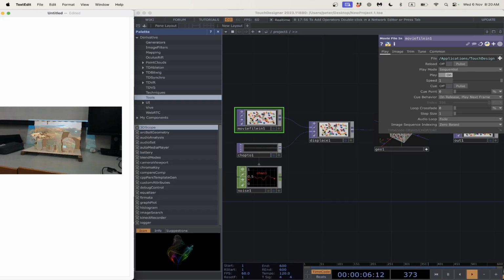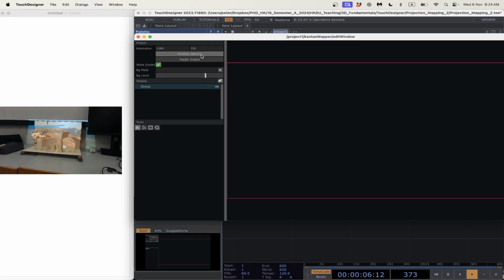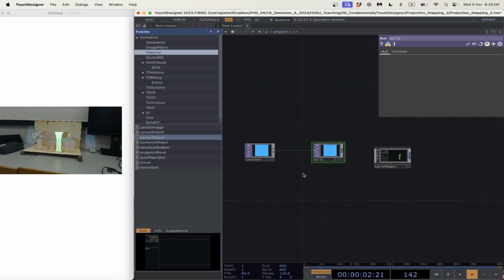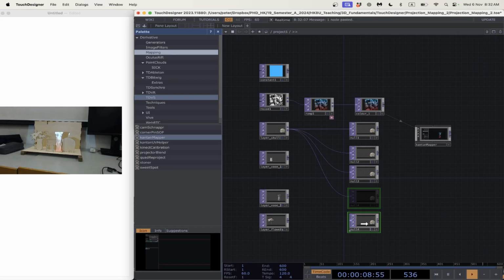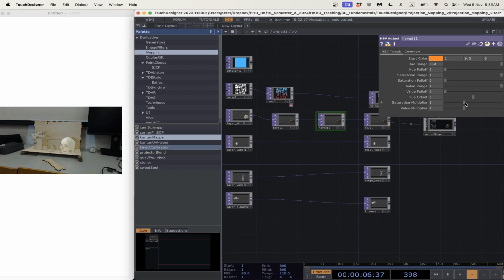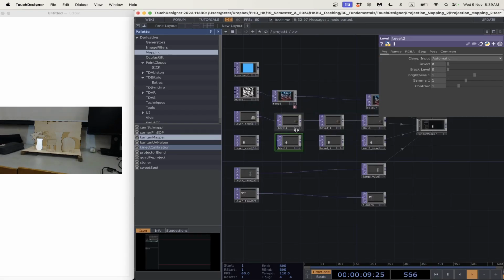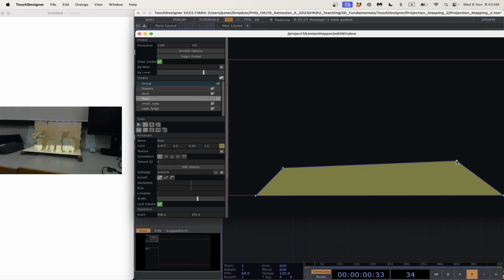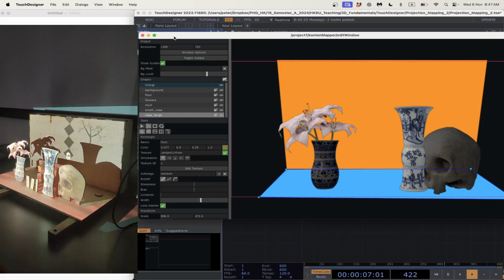Projection Mapping from Blender to Touch Designer with Kantan Mapper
1.